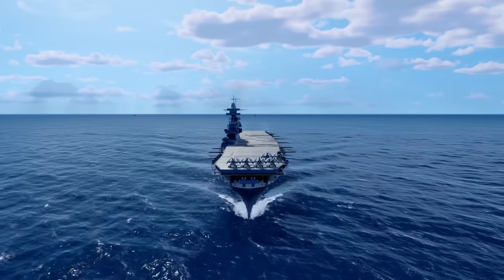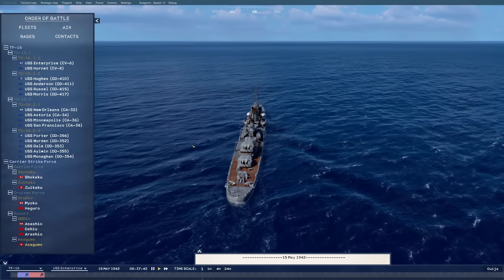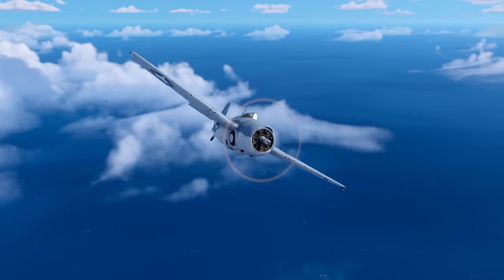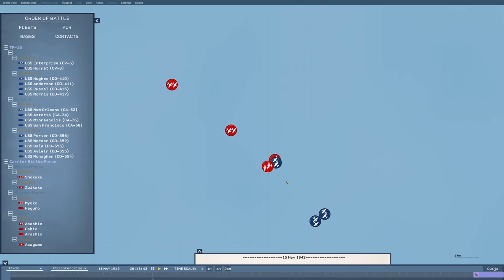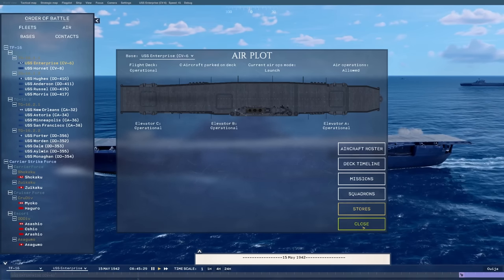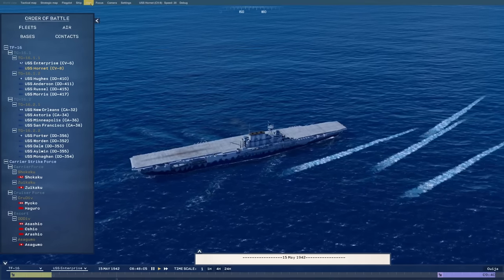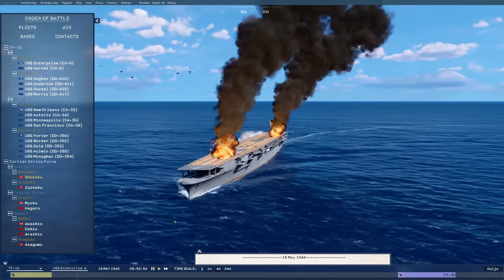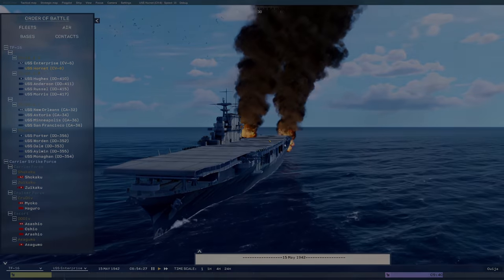Exclusive Preview Of A New Naval Game! - Task Force Admiral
Task Force Admiral has made great strides since I last showed it. In this exclusive preview, you can admire a battle between two carrier battlegroups.

Colonel Hawkeye471
Colonel Darth Malakor

Major 4nge1us
Major Aura
Major Cast Outlaw
Major Titus
Major Lord_Daniel_DE
Major Gray
Major Catfish Hunter
Major Thepisswasser

Captain Viale
Captain Mrozak
Captain Bennet
Captain Madison
Captain Brown
Captain Un Bekannt
Captain WinterStorm1776
Captain Seifert

❓ FAQ
▪️ PC specs:

Very rarely.